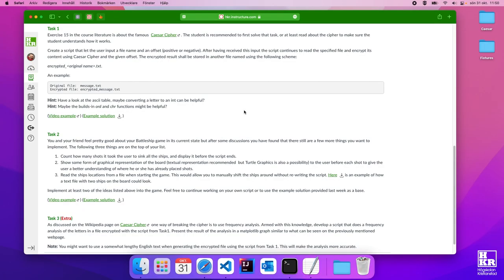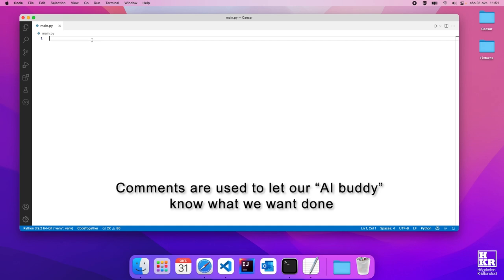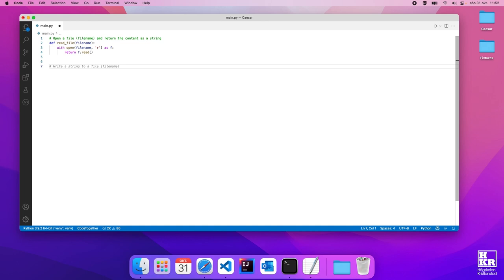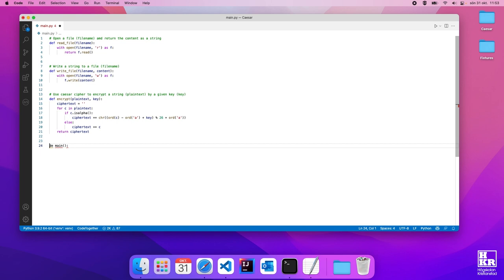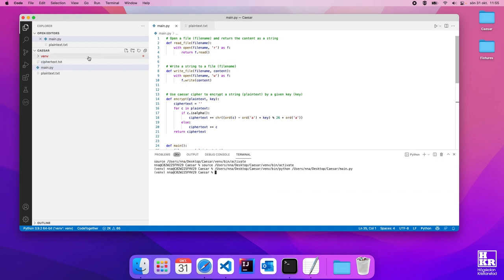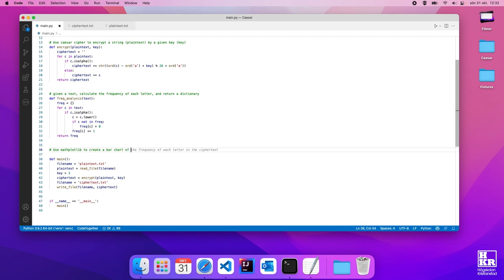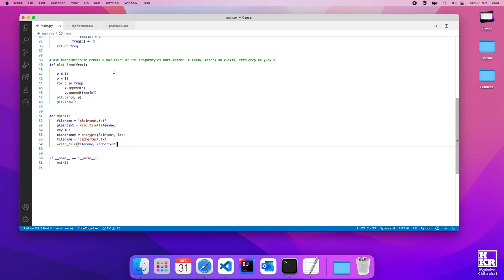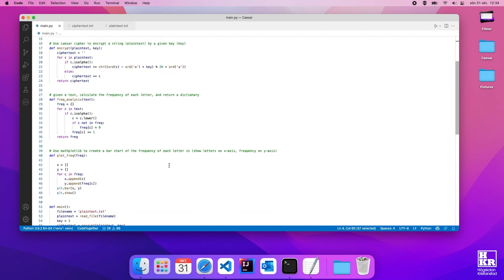Lecture 11 - AI programming buddy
00:00 Introduction
00:44 Where we started
01:12 Outline of the video
01:34 OpenAI / Codex / Copilot
03:09 Go watch the OpenAI video
03:39 Introduction to  practical example
04:40 Exercise 7, Task 1
09:07 Exercise 7, Task 3 (Extra)
12:18 Closing words